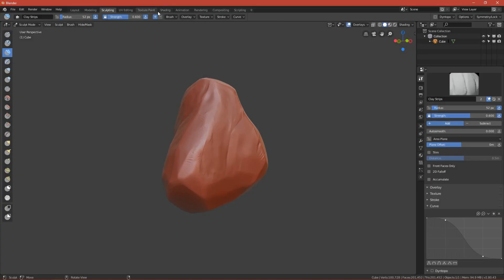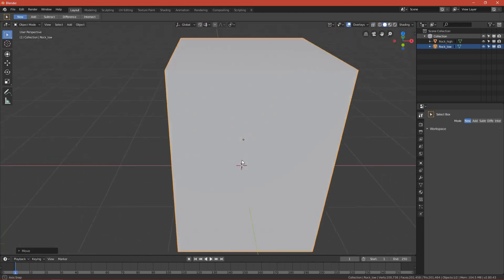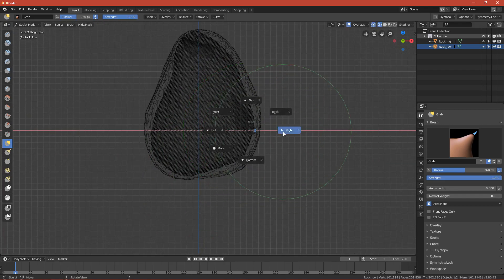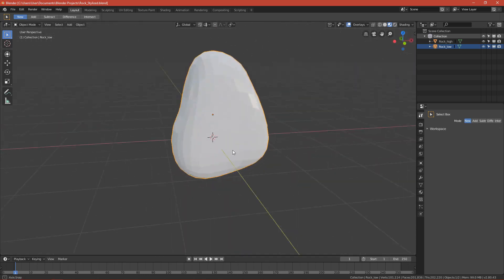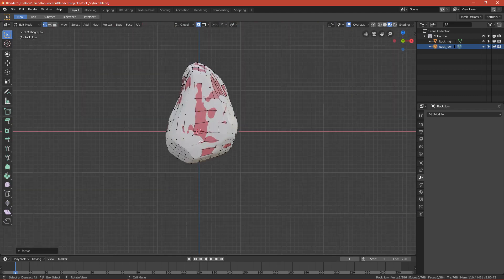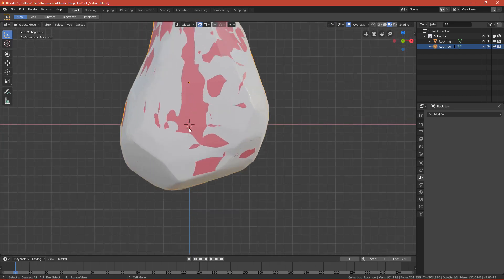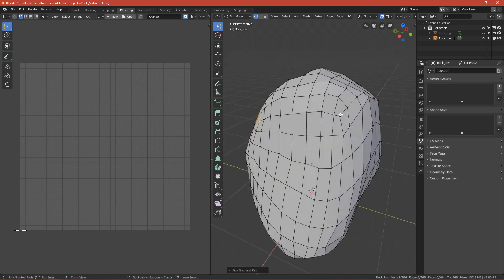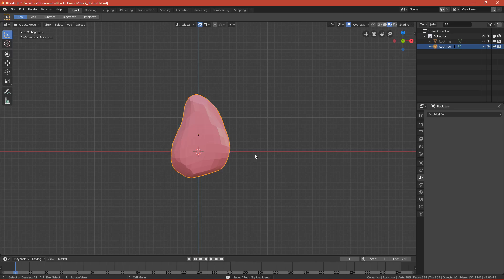How to make Stylized Rock in Blender 2.8 | Part 3 (Retopology and UV Unwrapping)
Hi in this part i will show you how to retopologize this rock and uwrap it so in the next part we can start texturing it